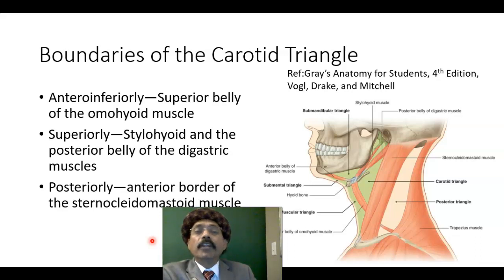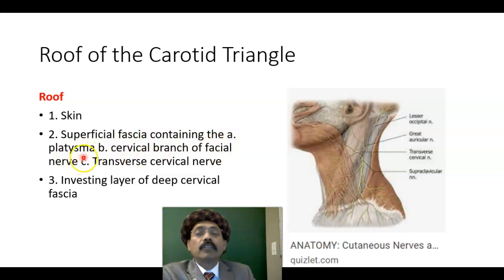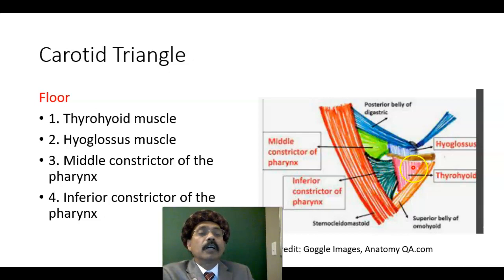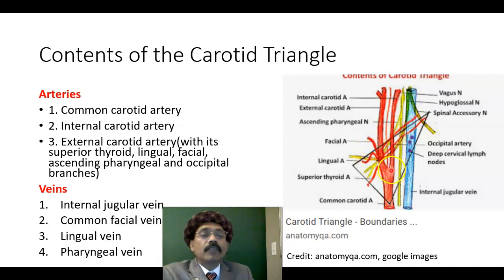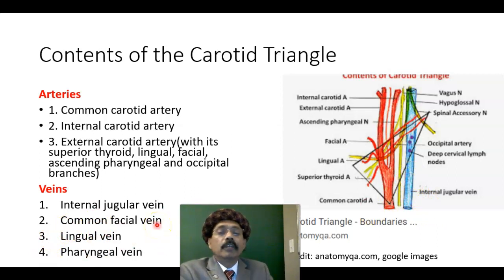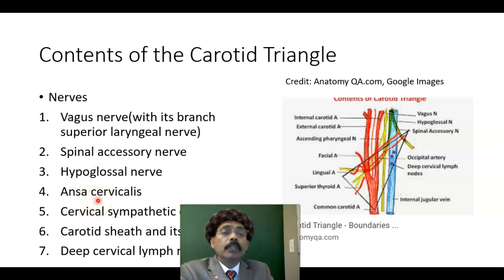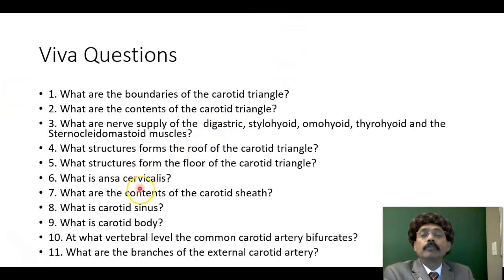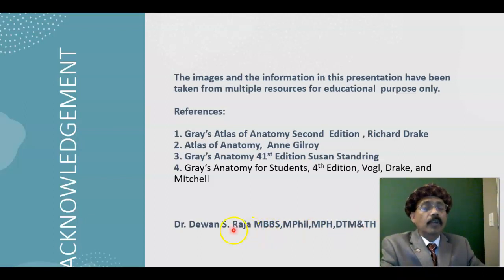Carotid Triangle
Boundaries
Floor
Roof
Contents
Carotid sinus and carotid body
External and internal carotid arteries